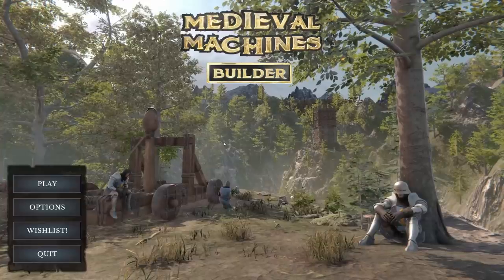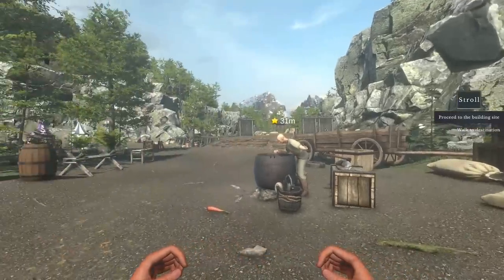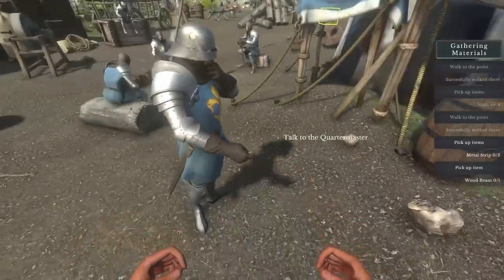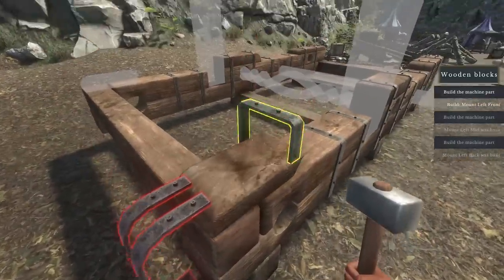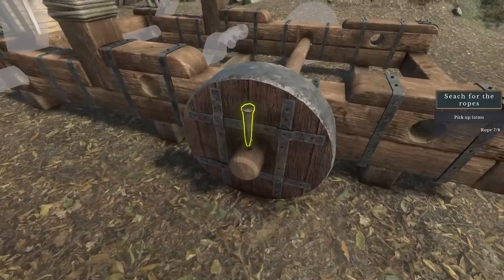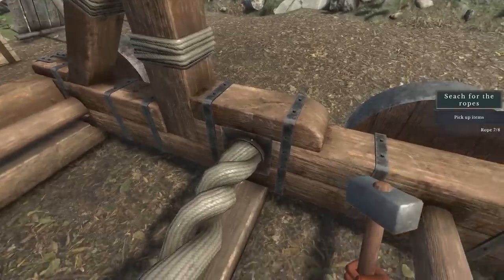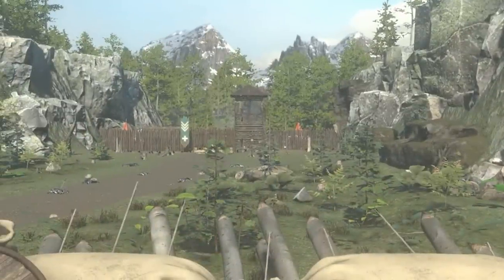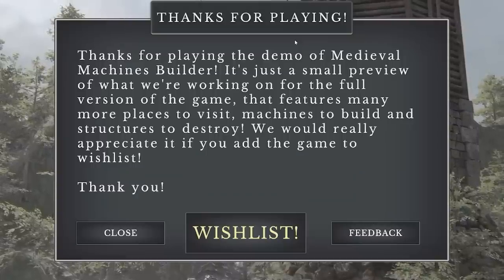Turning a forest into a MEDIEVAL SIEGE WEAPON!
Medieval Machines Builder is a simulator that allows you build medieval siege weapons like the catapult, ballista and trebuchet from scratch with your bare hands! Start by chopping down a forest of trees, end up with a weapon of war!

LINKS!